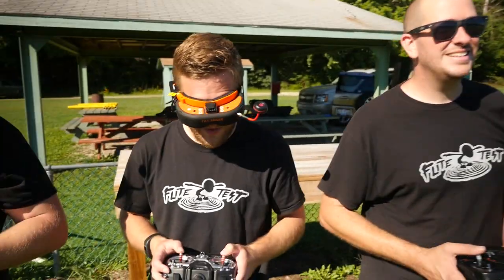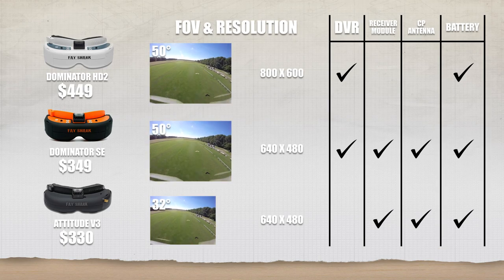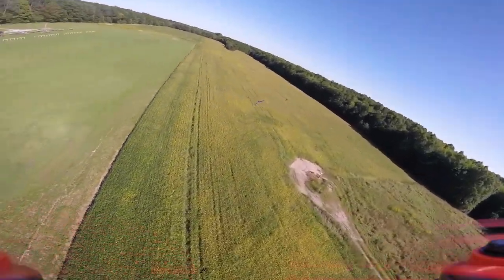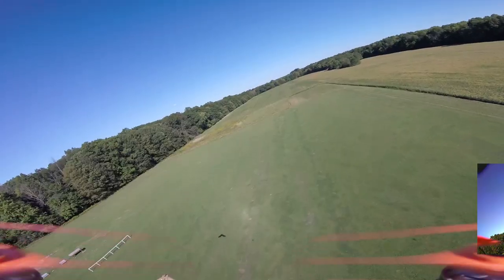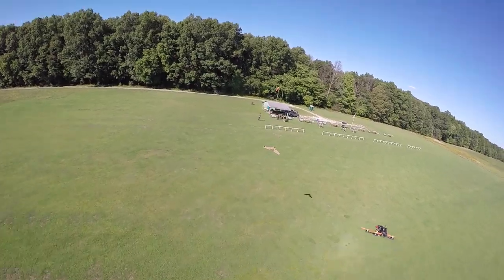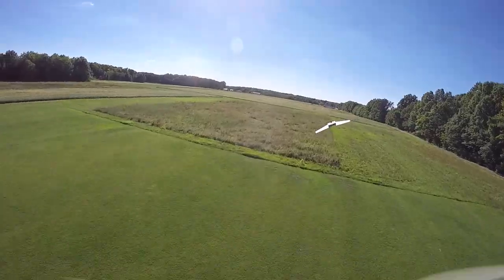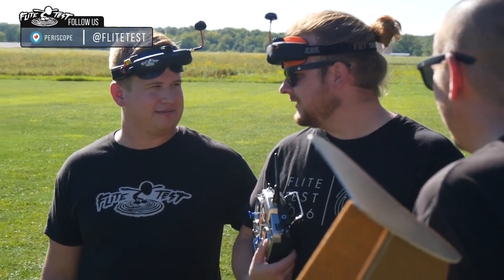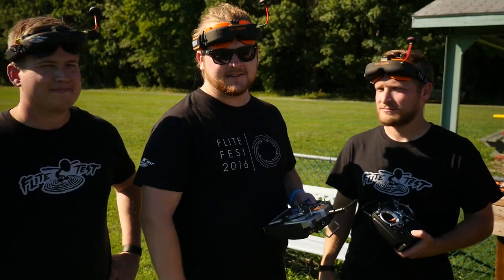Fat Shark Dominator SE | Flite Test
We take a look at Fat Shark's latest offering, the Dominator SE (Limited Special Edition).

New to FPV?

The Dominator SE features a 0.44" VGA LCD display set to provide a large FOV goggle at a fraction of the price of the popular HDV2 used by most of the top racing pilots around the world.